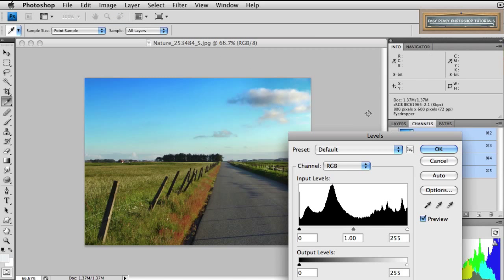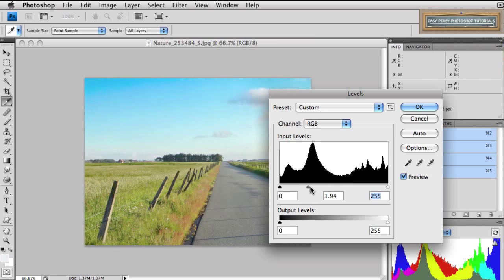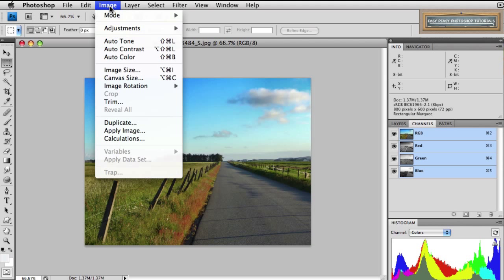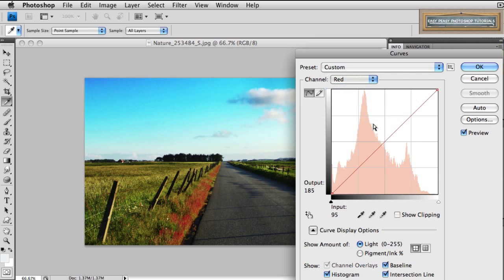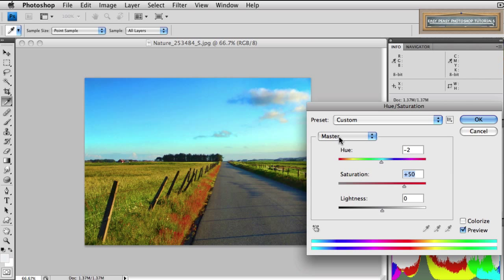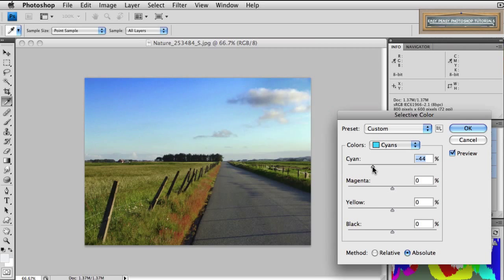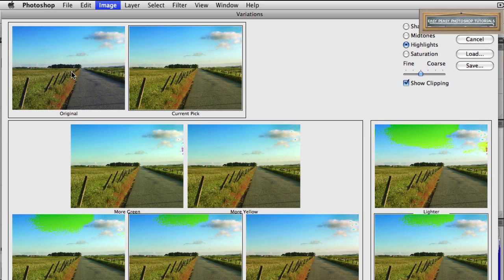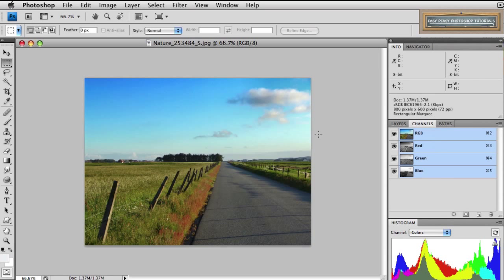005_Photoshop_color_adjustments_720.mp4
A screen cast from ep-photoshop.com showing basic color adjustment tools in Photoshop CS4.